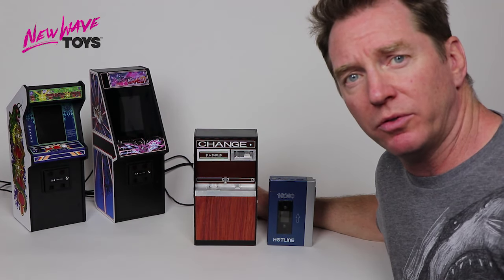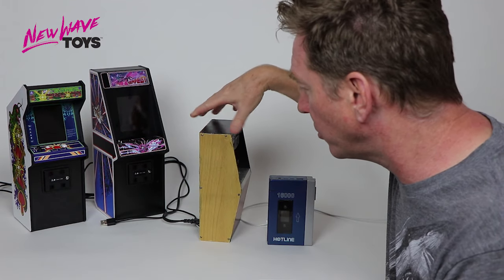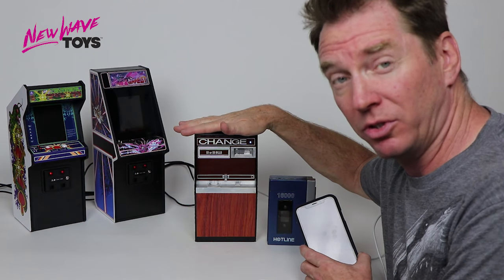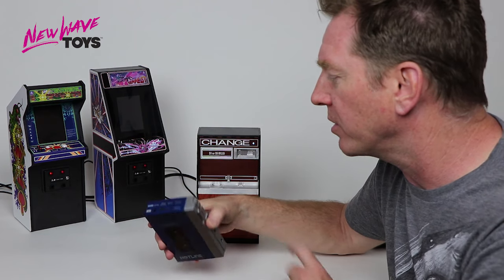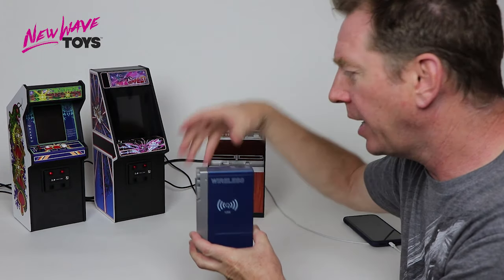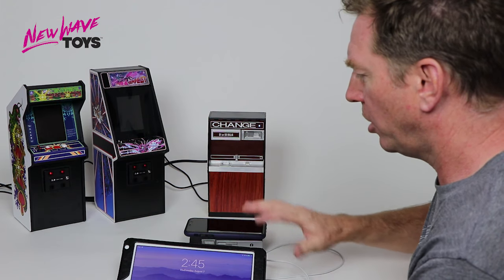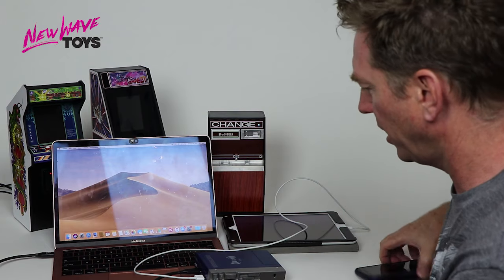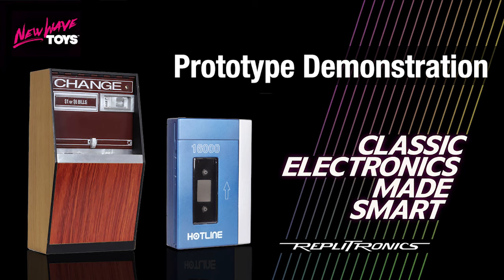RepliTronics Prototype Demo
Demo of our RepliTronics products for Kickstarter campaign.